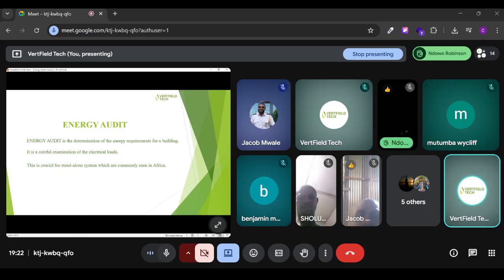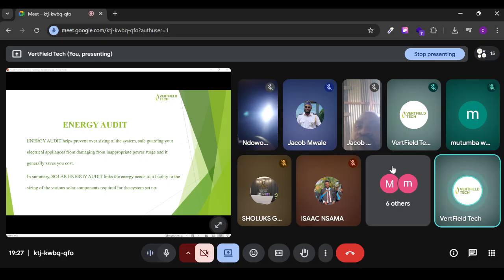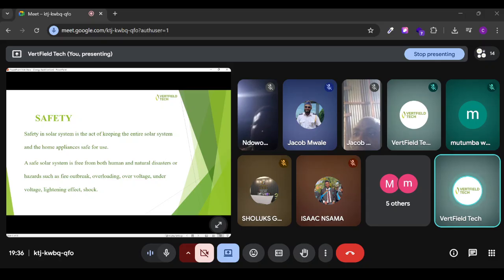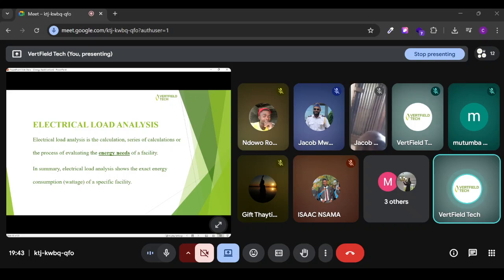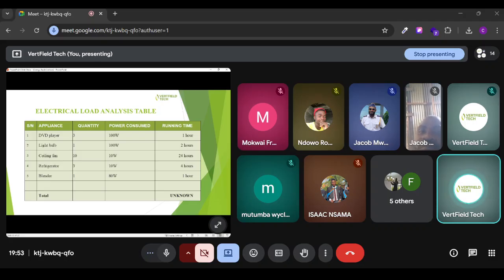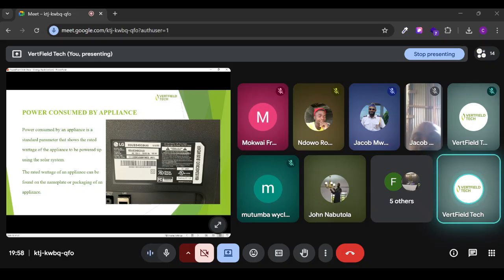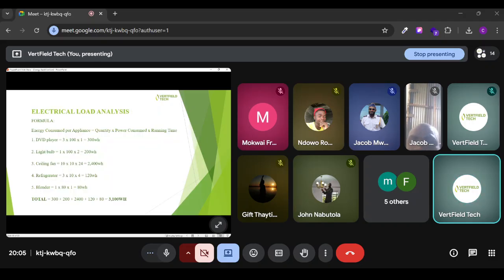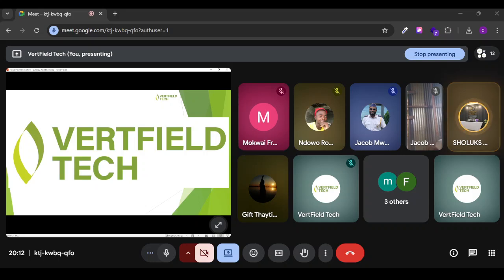Electrical Load Analysis (7-02-26)